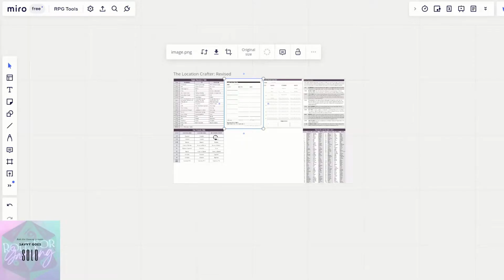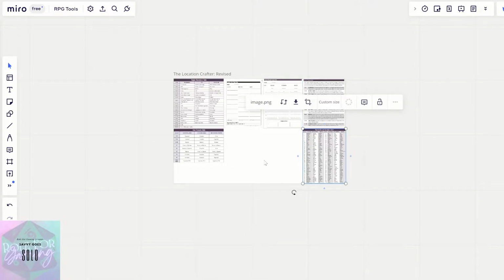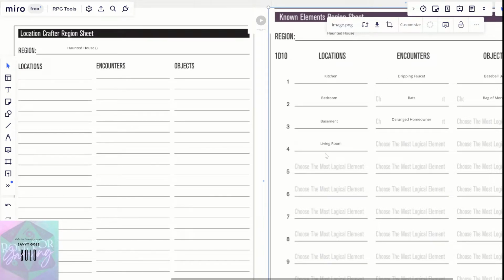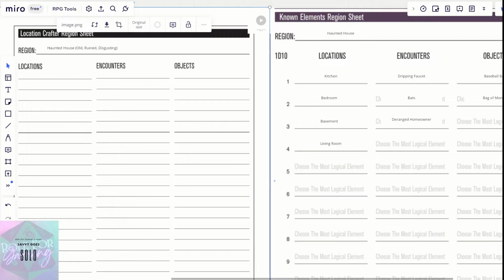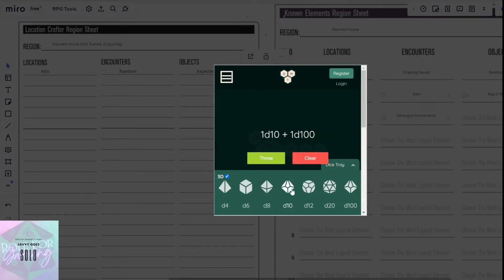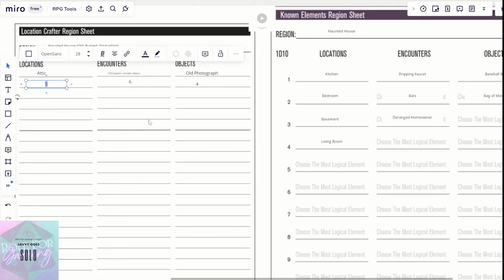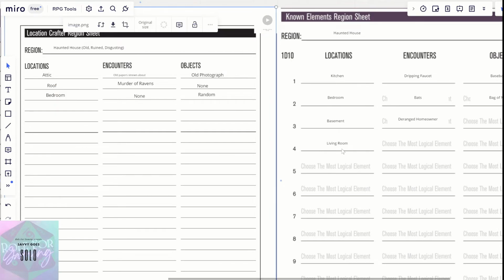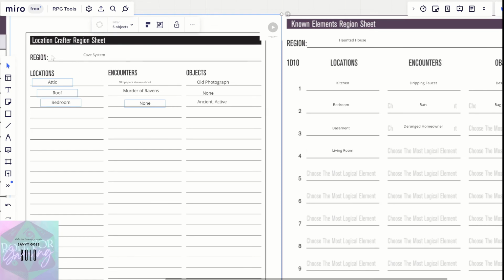The Location Crafter Revised Tutorial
This is a tutorial on how to use The Location Crafter Revised edition that can be found in Mythic Magazine.